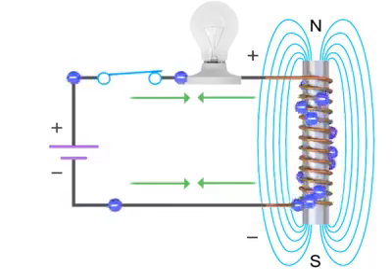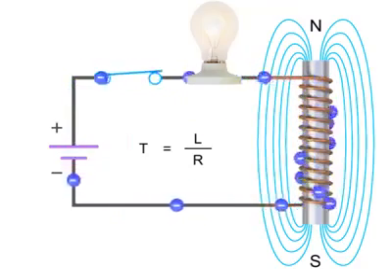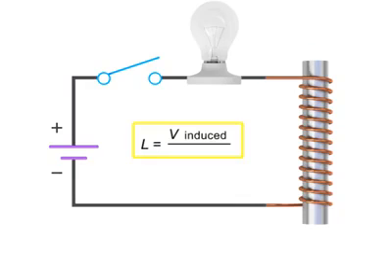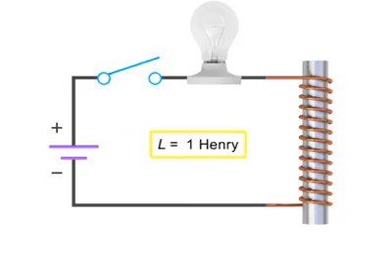Inductance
Yk electrical engineering